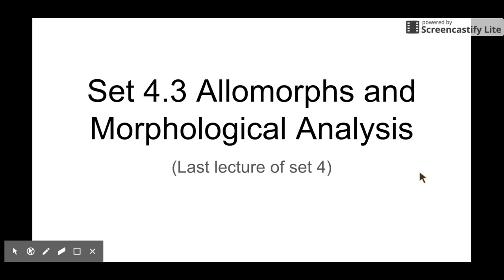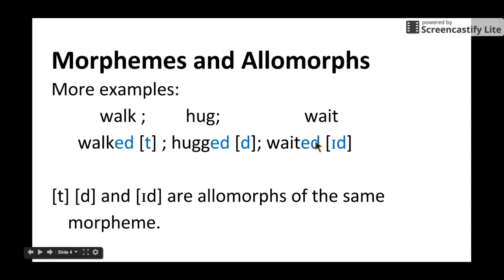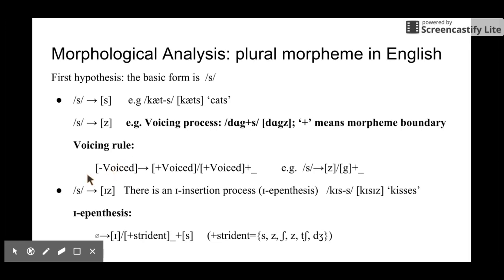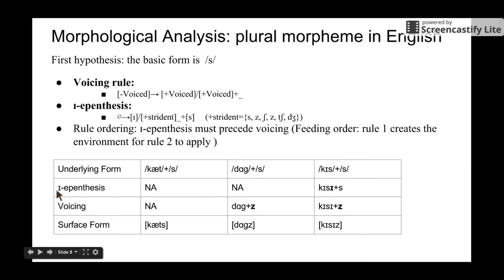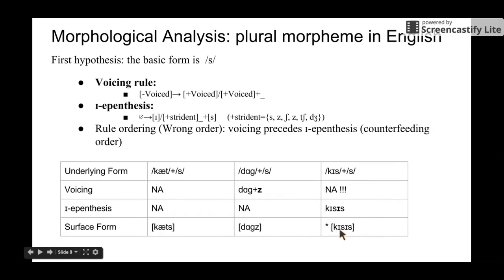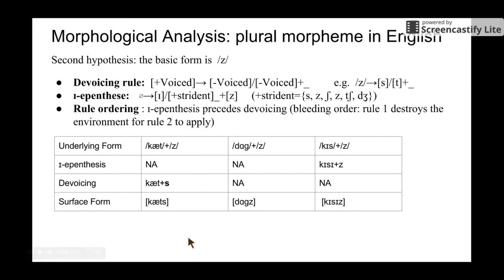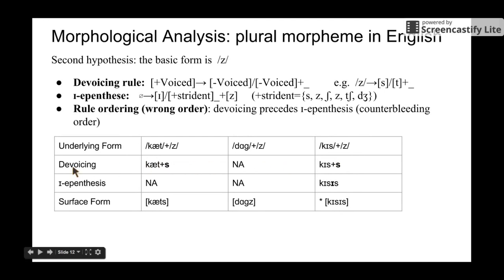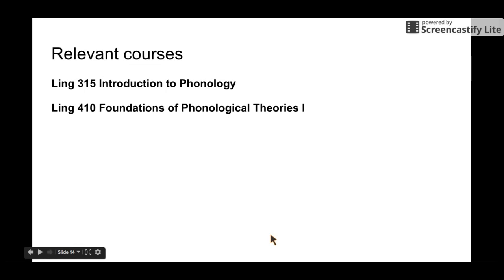Set 4.3 Allomorphs and Morphological Analysis